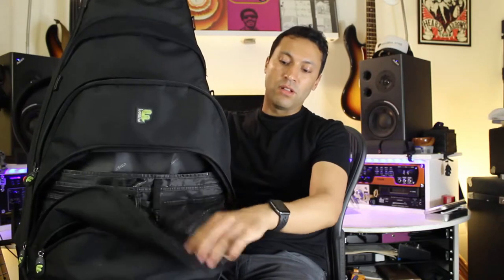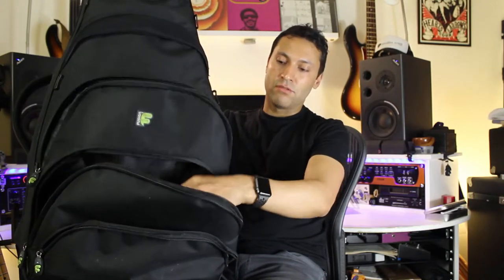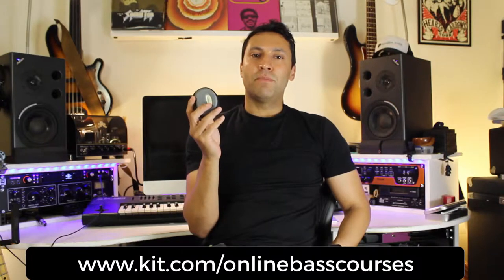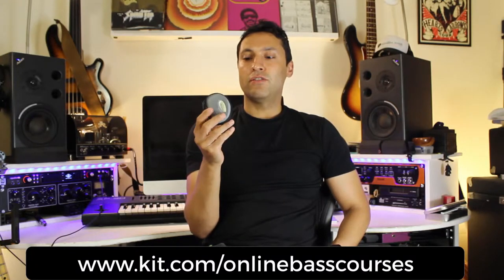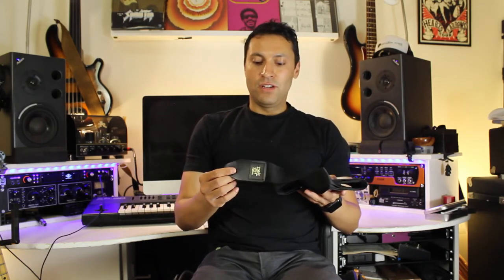What Gear For Bass Gigs???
What do you need to take to a professional bass guitar gig (or any gig for that matter!)?

This bass guitar tutorial shows exactly what I take to gigs. It's a bit overkill but I've learned the hard way in many cases, especially when it comes to carrying spares.

0:00 Introduction
1:03 Cables
1:24 MarkBass Bass Keeper
1:48 Earplugs
2:35 Paper and pencil
2:54 9V batteries
3:35 Chargers
3:43 Inhaler
4:02 SansAmp
4:31 and 10. Spare strings and fuses
4:46 Business cards
4:56 Power extension
5:25 Reading light
5:44 Fold up music stand
6:05 Tuner
6:20 Plectrums and mute
7:02 Leatherman
7:10 Microphone cable
7:21 Spare strap
8:04 Allen keys
8:34 Clothes pegs

My Bass Guitar Tuition Books

Bass Gear (I like and use)
🏪 My US Amazon Store
🏪 My UK Amazon Store

🙏🙏🙏🙏 Support my Bass Guitar lessons 🙏🙏🙏🙏

2.
3. Super Thanks - there's a button below each YouTube video.
4. Buy my books and courses (you'll also learn loads!)

𝄢 Dan 🙏